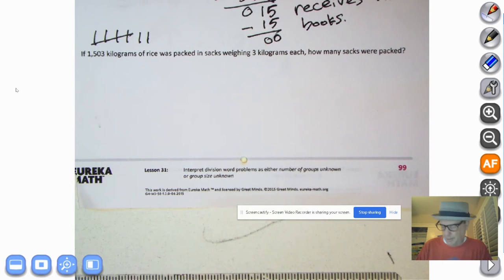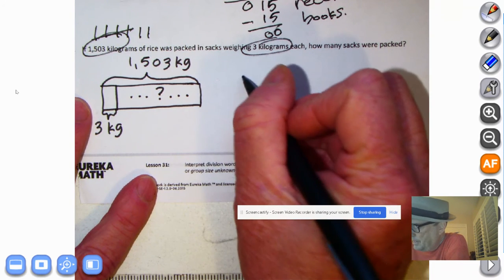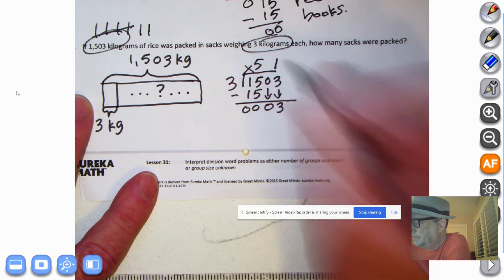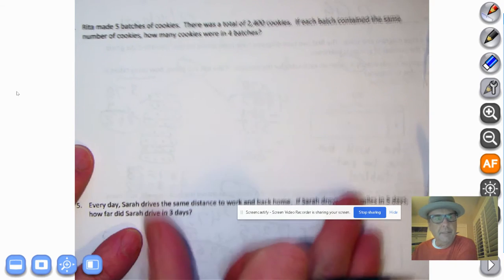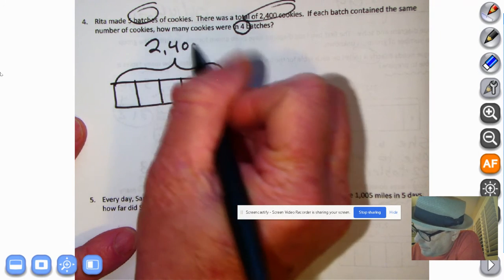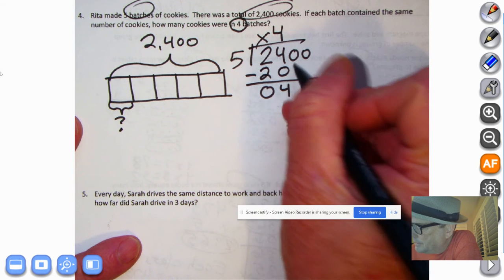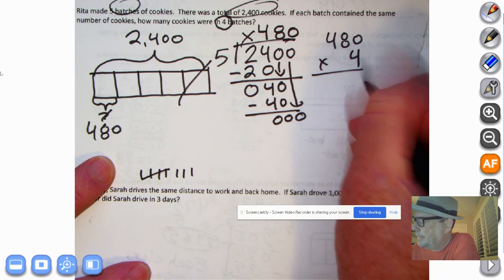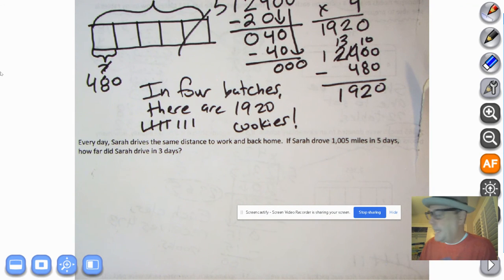Eureka Math, Grade 4, Module 3, Lesson 31 (PS - 2 of 3)